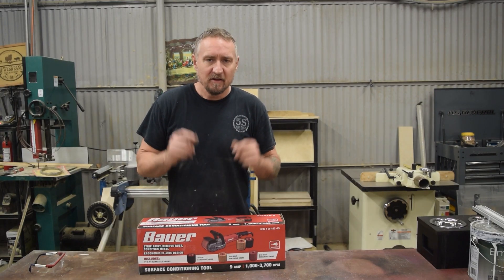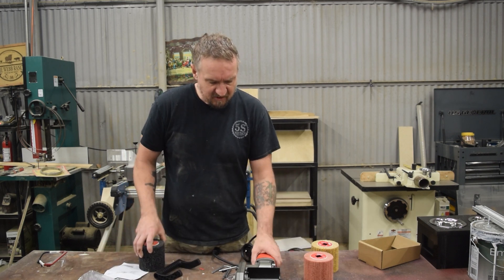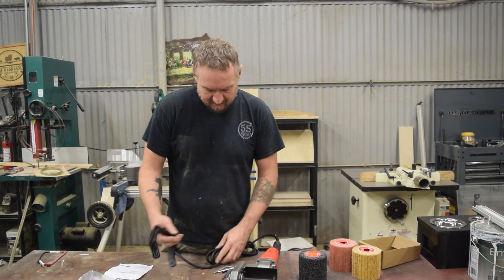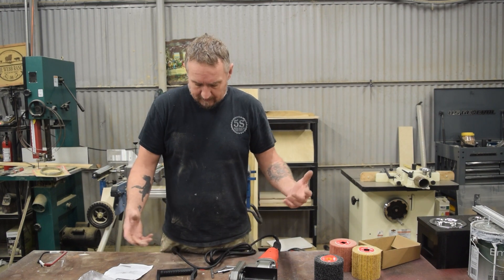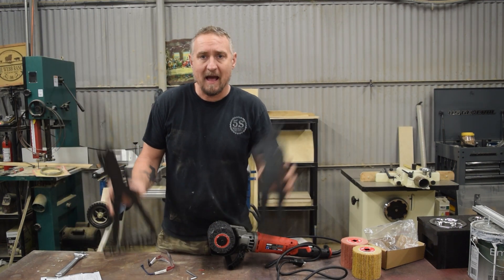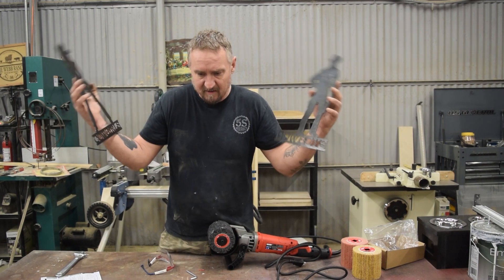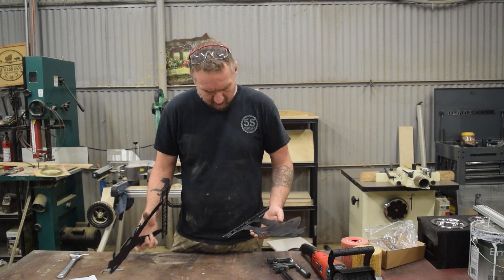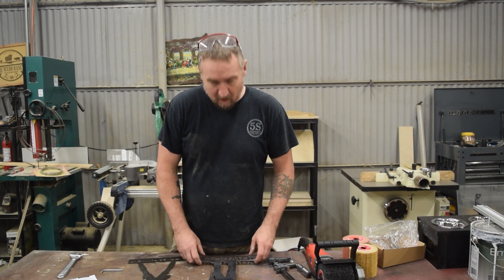Does the Bauer Surface Conditioning tool really work?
There is no shortage of people on the internet that bash on Harbor Freight tools. I myself have picked up some losers there, however, I've also picked up a lot of things that just work perfectly from Harbor Freight and this is one of them.

This Bauer Surface Conditioning tool has been popping up in comments from people in my metal and plasma working groups and I just had to give it a go.

Its available at Harbor Freight of course but it's also available from Amazon for the same in-store price as Harbor Freight.

The BAUER™ 9 Amp Surface Conditioning Tool delivers up to 3700 RPM for removing rust, paint, and conditioning metal surfaces. Built with a front D-handle for maximum comfort and control and lock-on trigger for extended use. Accepts a wide variety of 4 in. x 4 in. sanding drums.

Here's the specs from the Harbor Freight web site.

Variable speed control delivers 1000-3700 RPM for surface preparation applications
High torque 9 Amp motor handles the toughest jobs
All metal gearing for long life and durability
Six speed control dial to match sanding speed to application
Ergonomic inline design reduces fatigue during extended use
Accepts a wide variety of sanding drum accessories
Drum guard keeps debris away from user